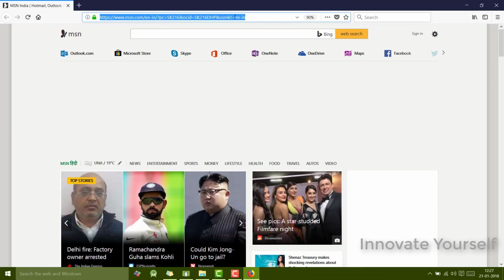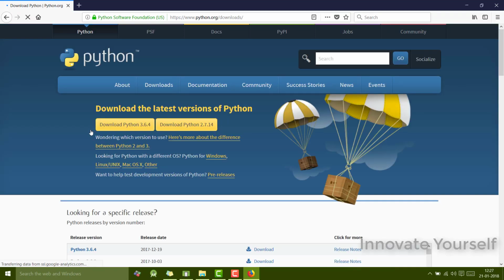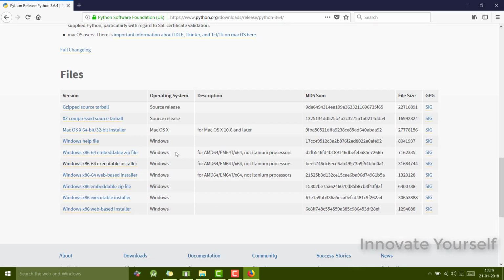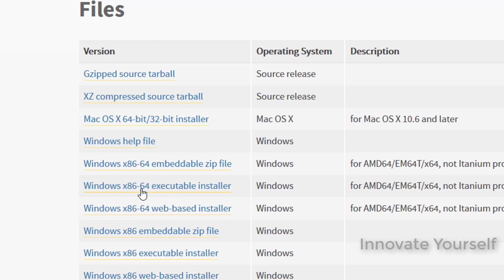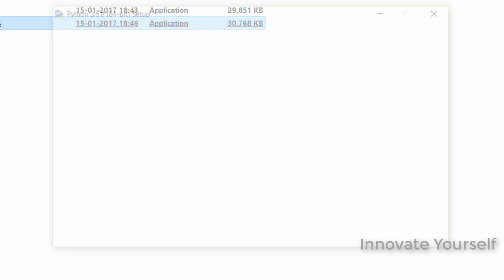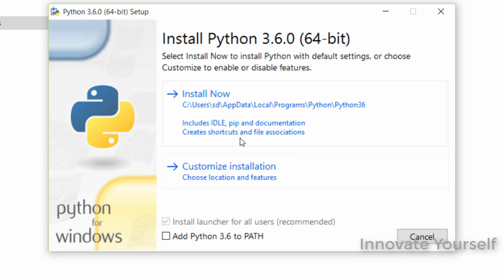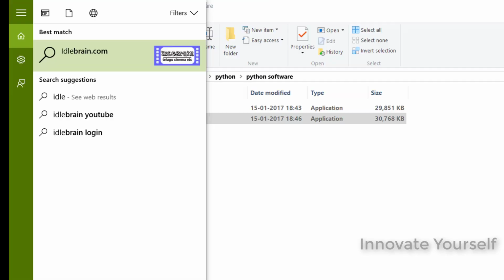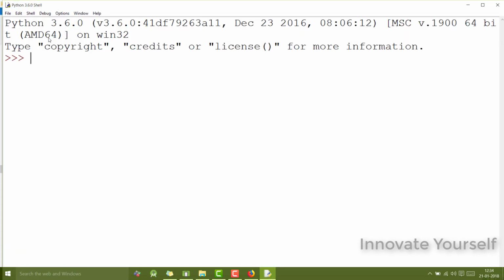Python for Beginners - #1 | Installation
In this video you will learn how to install the python IDLE on your system to start to learn python.
for the latest version of python go to the like:-